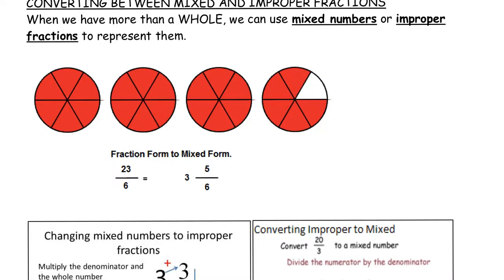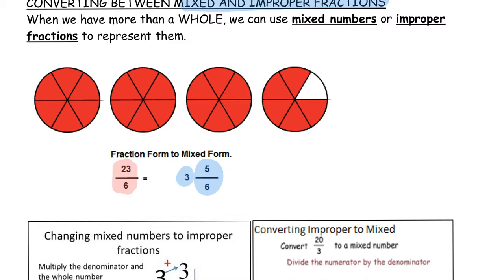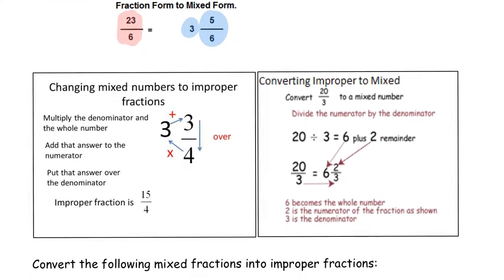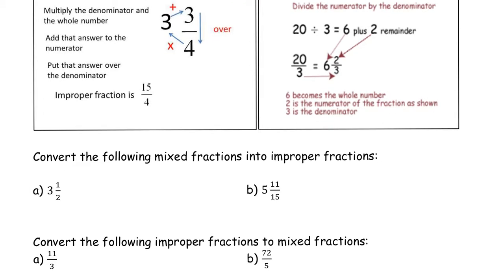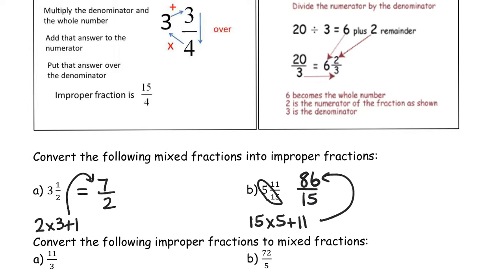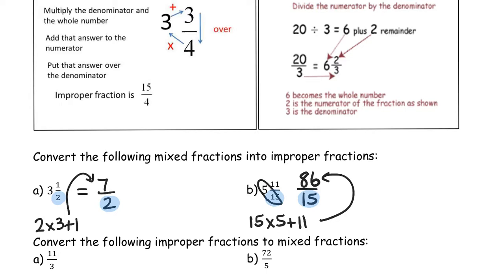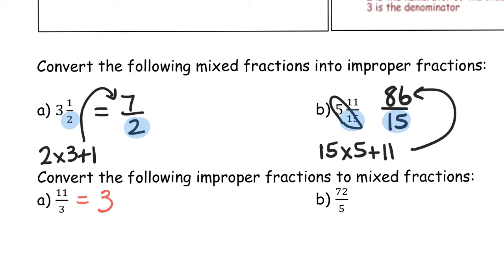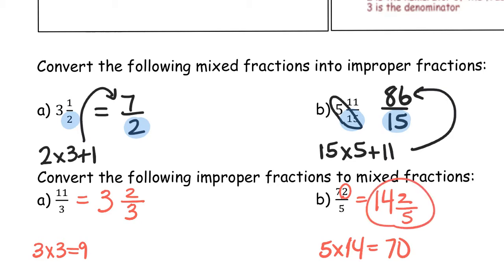N9.2- 2 - Converting Between Mixed & Improper Fractions.mp4